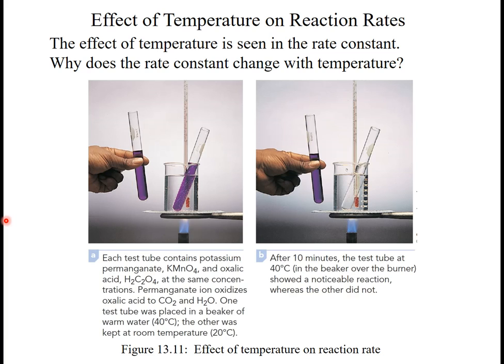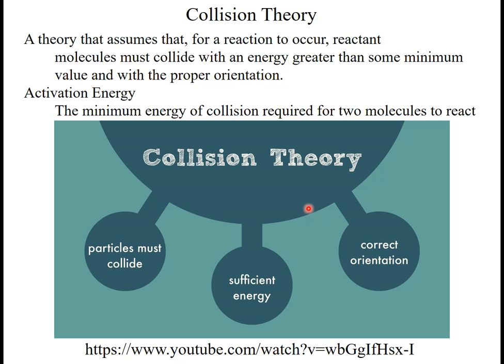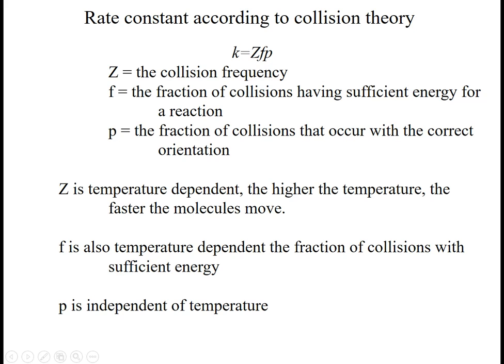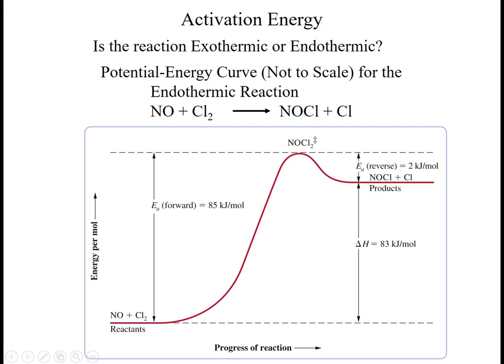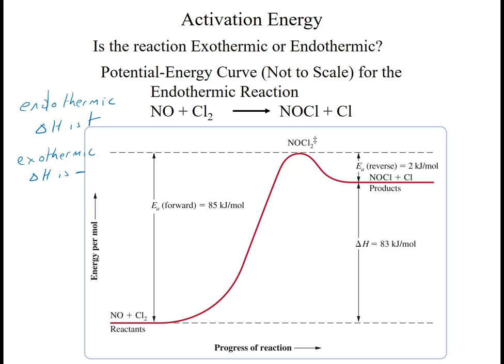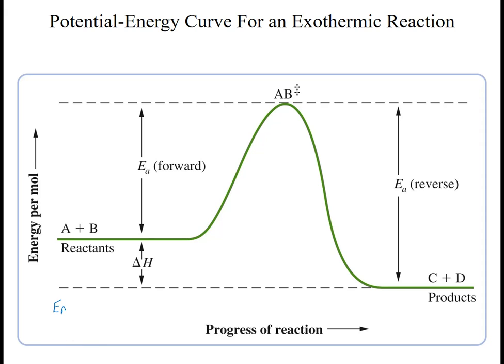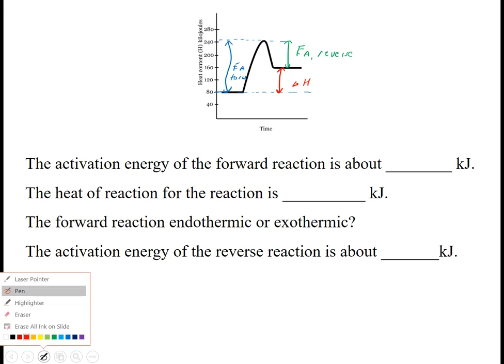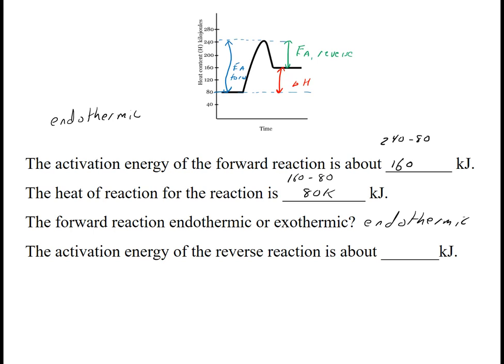13 5 Temperature and Rate